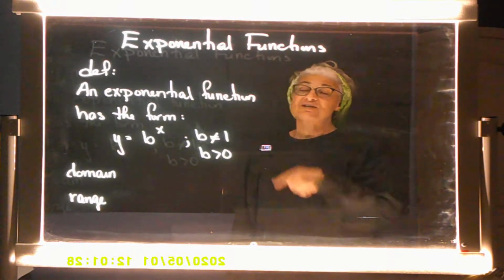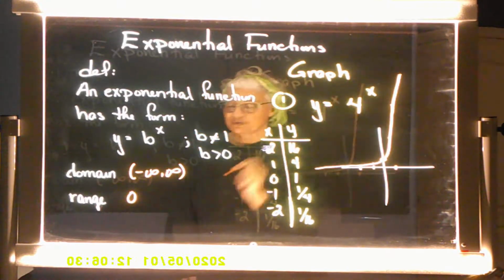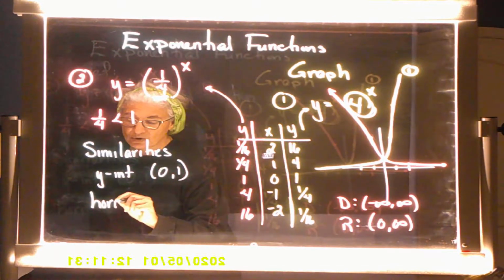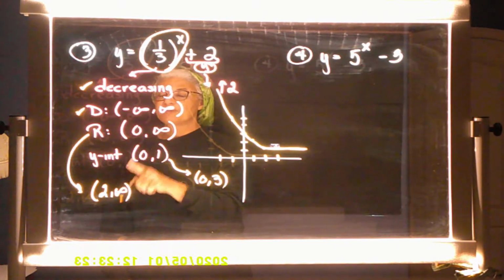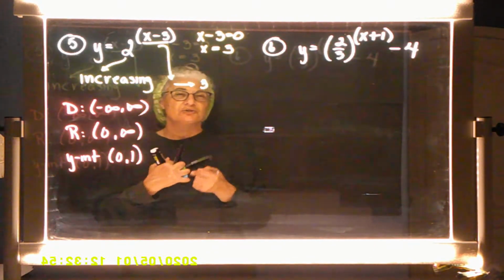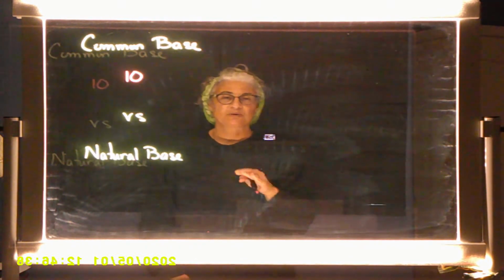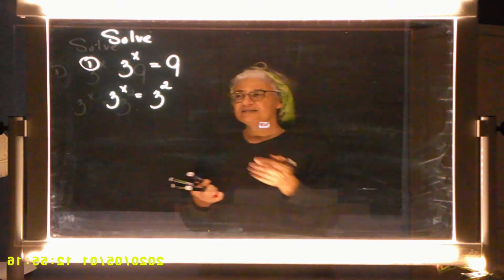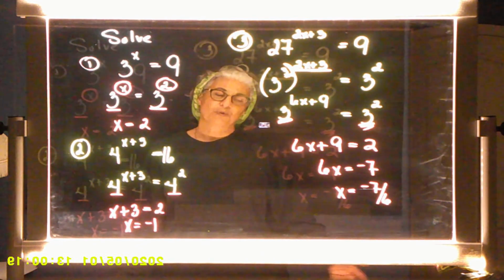Intermediate Algebra & Pre-calculus